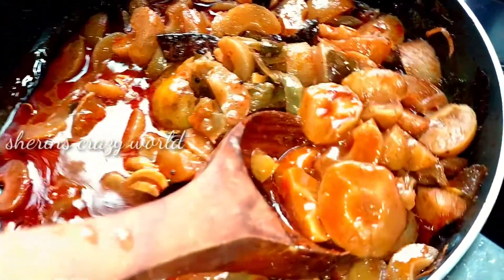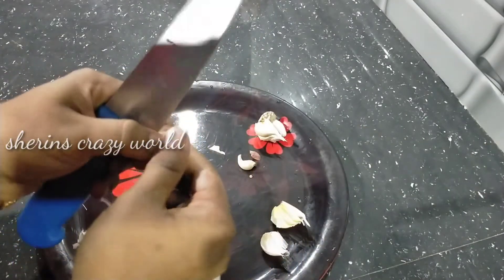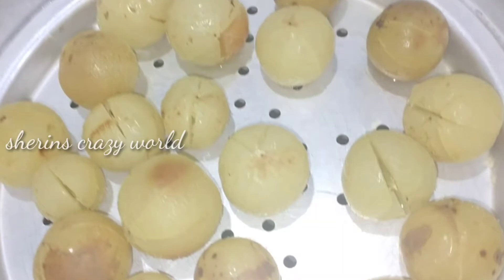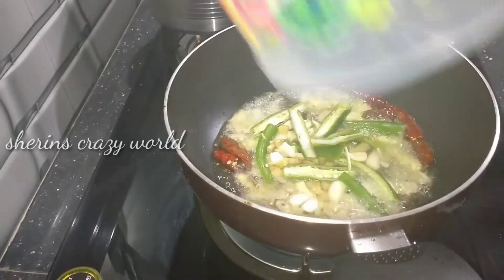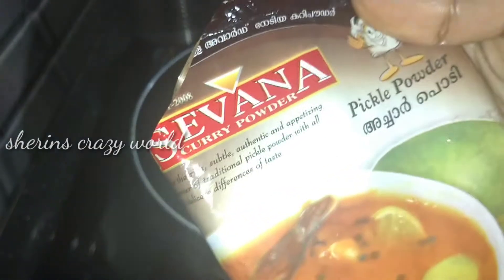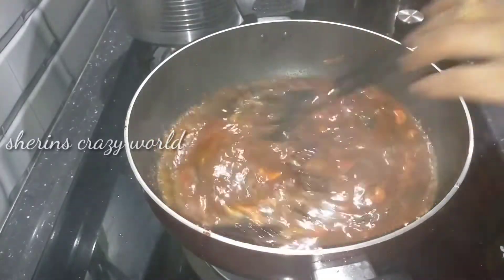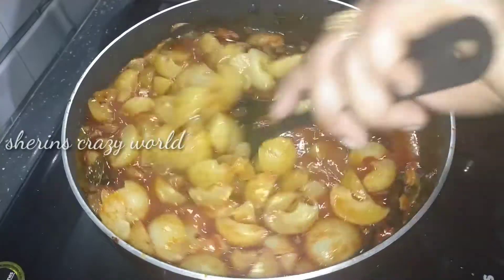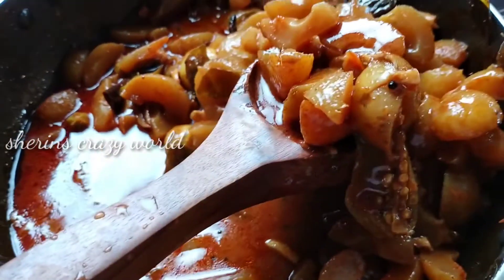നെല്ലിക്ക അച്ചാർ ഇനി നിമിഷങ്ങൾക്കകം ഉണ്ടാക്കാം